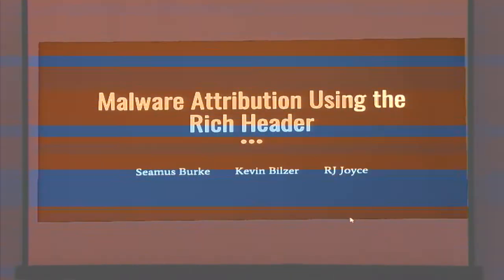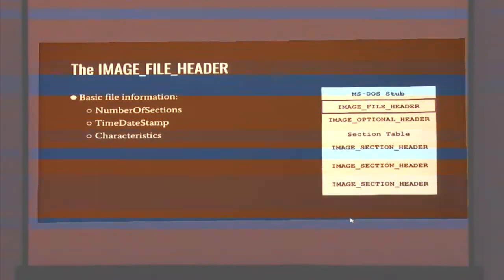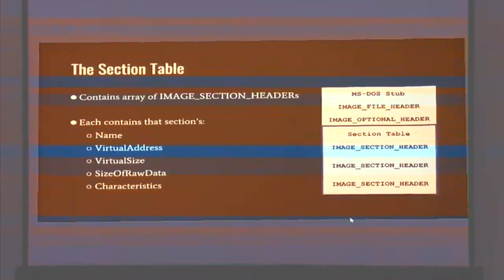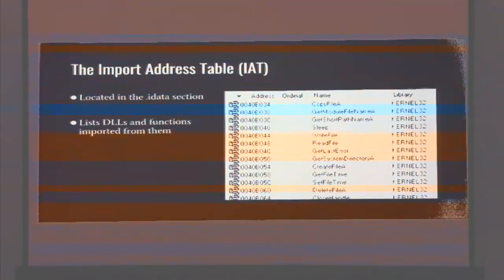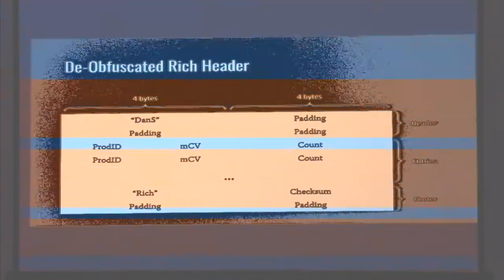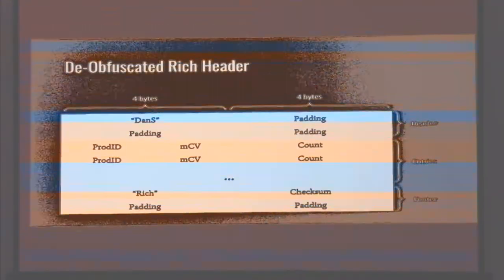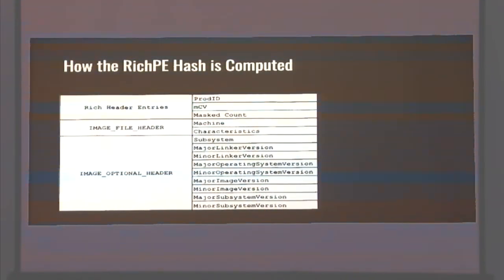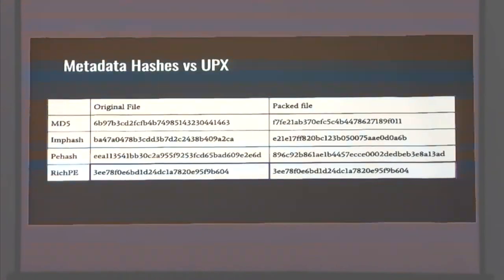High Confidence Malware Attribution - Kevin Bilzer, RJ Joyce, & Seamus Burke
Full Title: High Confidence Malware Attribution using the Rich Header

Attribution of malware is a complicated problem as there are many ways to mislead and misdirect attempts to tie back malware to its authors. The Rich header, undocumented by Microsoft, can be a powerful tool in the analyst’s toolbox. It provides a wealth of information about the build environment of software samples, which can be used to uniquely identify the environment a piece of malware was created in, as well as to tie other unknown samples to that environment. We will present our research into how the header is generated, how it can be used to fingerprint build environments, and the metadata hash we developed to scale across large datasets to detect similar samples.

RJ, Kevin, and Seamus are students at UMBC. All of them are highly involved in the computer security world, participating in a variety of competitions and conferences. All three are members of their school’s national champion Collegiate Cyber Defense Competition team. Kevin is the president of the CyberDawg’s, the school’s security club; Seamus has spoken at DEF CON on his previous baseband research; RJ is a master’s student whose focus is in malware analysis and machine learning as well as being a two-time Shmooze-A-Student recipient.